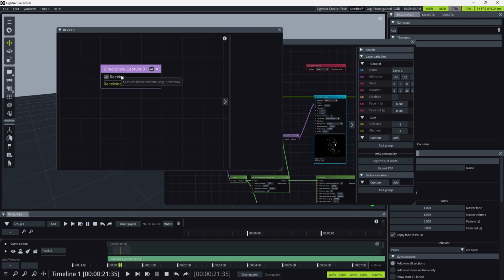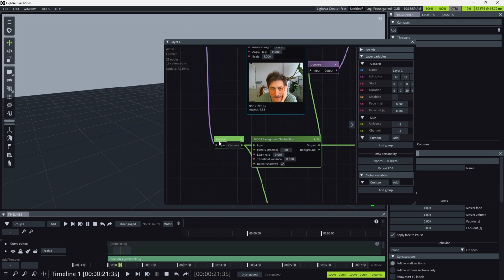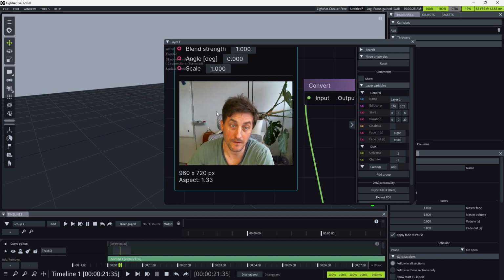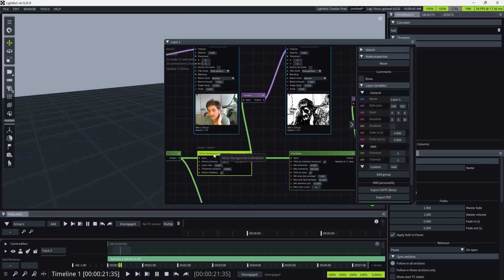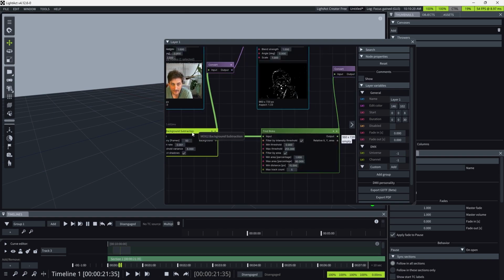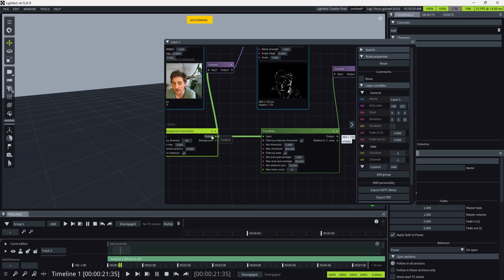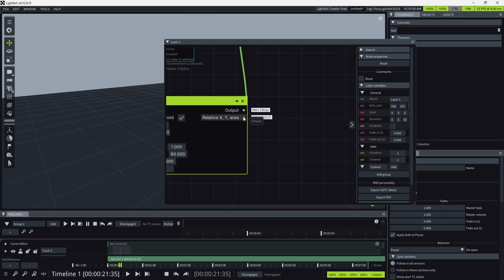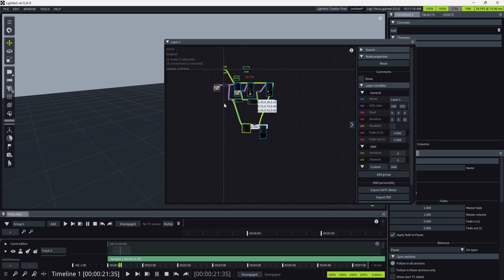Quick Tip: Computer Vision | LightAct